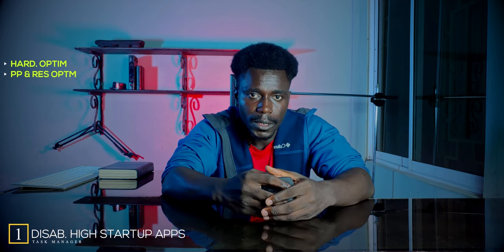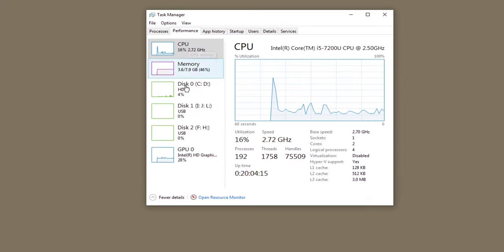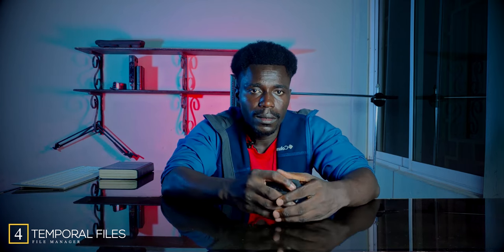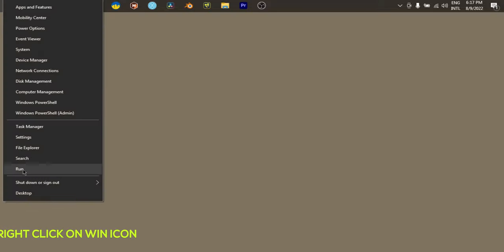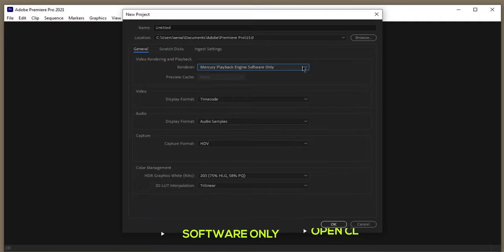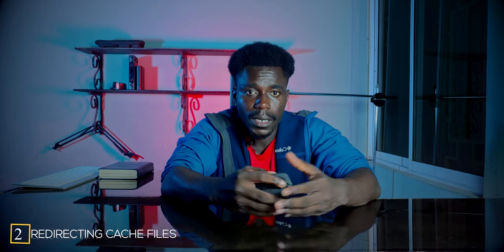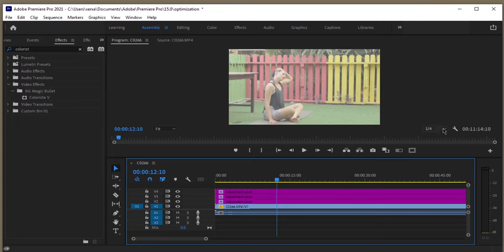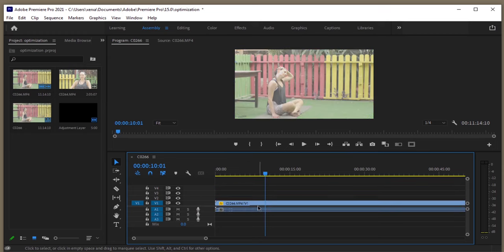10 tricks to make Adobe Premiere Pro playback smooth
10 possible solutions to fix premiere pro and Davinci resolve lag issues. in this video, I deal with hardware and software optimization in adobe premiere pro.